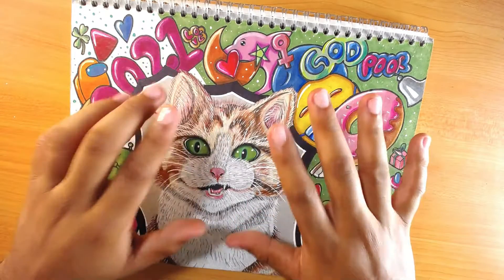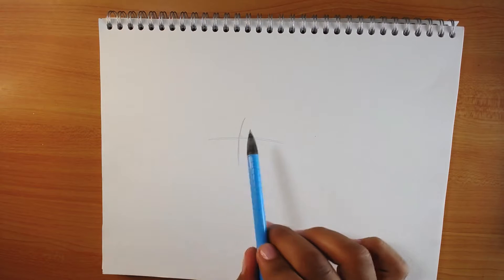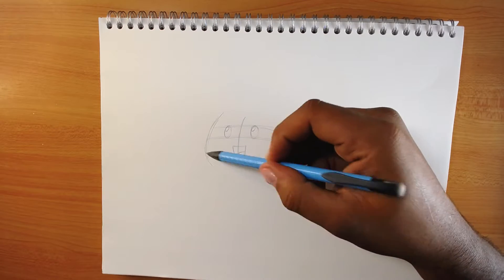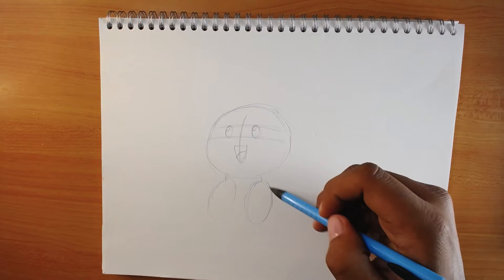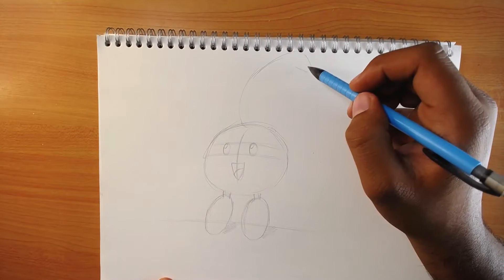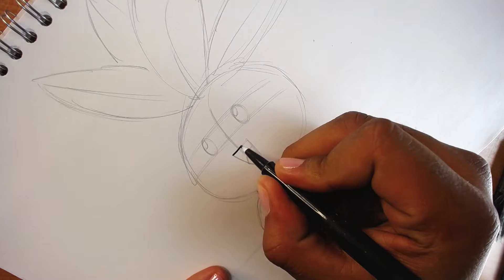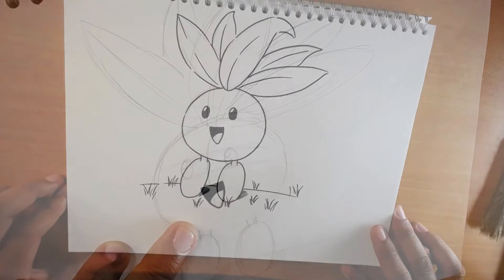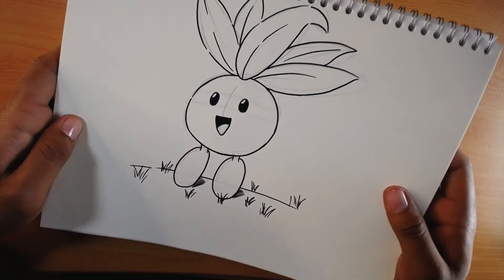HOW TO DRAW ODDISH - Drawing Pokemon STEP BY STEP 😁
In this video, I teach you how to draw Oddish step by step in an easy way!!!
Learn how to draw the Pokemon Oddish...

❤ DONATIONS 🙏 For those who want to contribute, even with a dollar! Any help is appreciated to continue working on the channel! And of course, we will give preference to your drawing requests ...